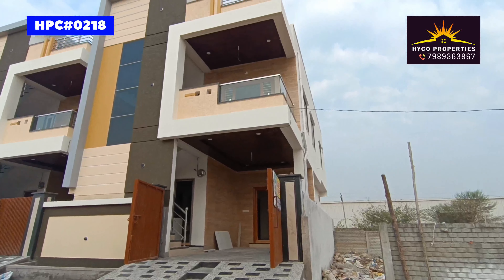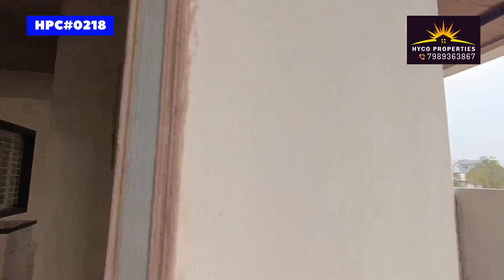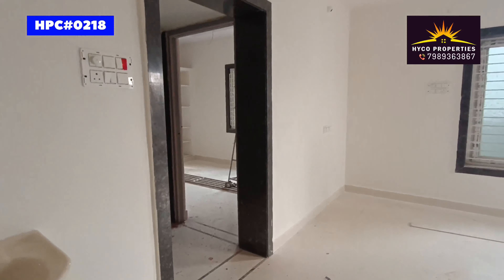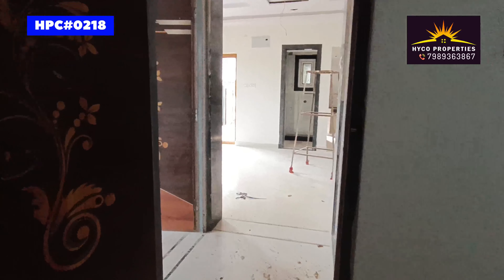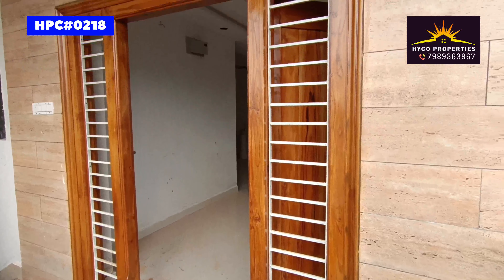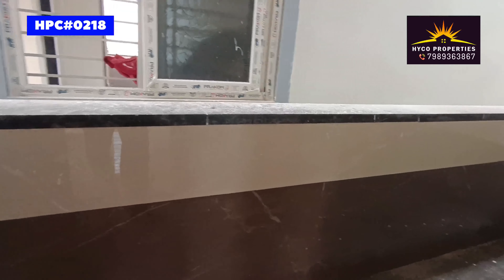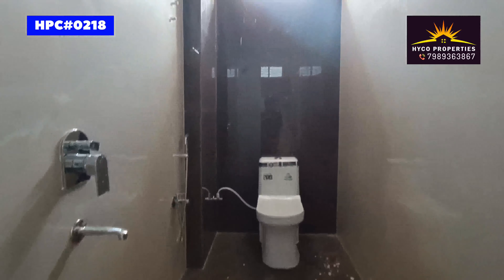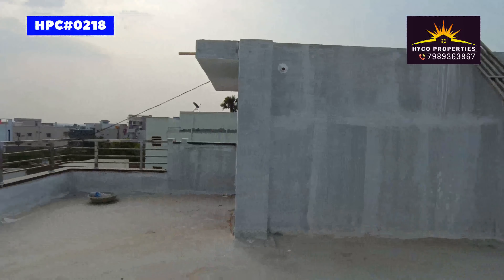HPC#0218 || 120 sqyd East face G+1 independent house for sale in Rampally Hyderabad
​120 Sqyd || East face || G+1 || 4BHK || Rampally Hyderabad

మీ ప్రాపర్టీస్ ని మా ఛానల్ ద్వారా ప్రమోట్ చేసుకోవడానికి కాల్ చేయండి.
మీరు ప్రాపర్టీస్ అమ్మలన్న కొన్నాలన్న కాల్ చేయండి 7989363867

Property Details:
Total Plot Area:120 Sq. Yards
Dimensions: 22.5x48 SFT
House Facing: East
Total slab area: 2000SFT
Bedrooms: 4BHK
Ground: 2BHK
1st floor: 2BHK
TS permission
Furnishing: Unfurnished
Road: 25 feet
House Price: ₹ 1 crore Negotiable
Location: Rampally, Nagaram, Near ECIL, Hyderabad

ఆస్తి వివరాలు:
మొత్తం ప్లాట్ ఏరియా: 120చదరపు. గజాలు
కొలతలు: 22.6x48 SFT
హౌస్ ఫేసింగ్:  తూర్పు
మొత్తం స్లాబ్  ఏరియా : 2000 SFT
బెడ్ రూమ్స్ :4
గ్రౌండ్ ఫ్లోర్: 2BHK
1 అంతస్తు: 2BHK
TS permission
ఇంటి ముందున్న రోడ్ వెడల్పు: 25అడుగులు
ఇంటి ధర: ₹ 1కోటి, చర్చించుకోవచ్చు
స్థలం: రాంపల్లి, ECIL దగ్గర, హైదరాబాద్

మీకు 2bhk, 3bhk, G+1 ,G+2, G+3, అపార్ట్‌మెంట్లు, వ్యవసాయ భూములు లేదా వాణిజ్య భూములపై ​​అవసరాలు ఉంటే మీరు మమ్మల్ని సంప్రదించవచ్చు.

గమనిక :  ఈ వీడియో లో  చూపించిన సమాచారం మీకు అవకాహానాకోసమే మాత్రమే అందుబాటులో ఉంది.   మీరు ప్రాపర్టీస్ కొన్నేముందు అన్నీ విచారించి కొనుగోలు చేయవలసిందిగా కోరుకుంటున్నాం. ఈ వీడియోలో అందించిన సమాచారానికి సంబంధించి ఏదైనా నష్టం లేదా లాభానికి ఈ ఛానెల్ బాధ్యత వహించదు.